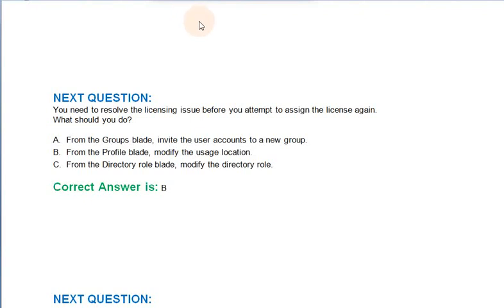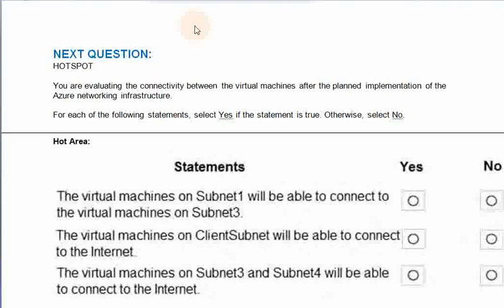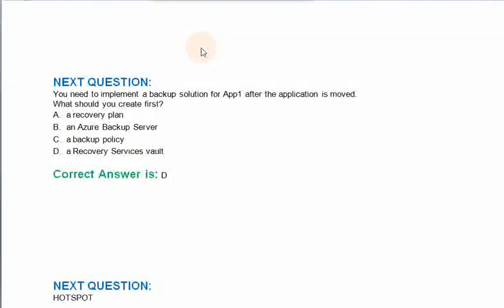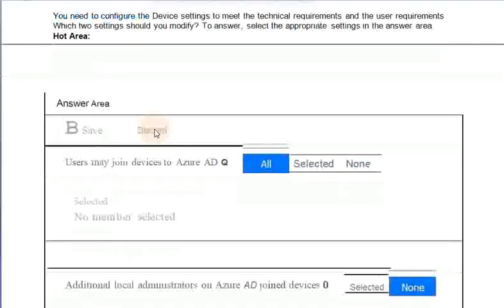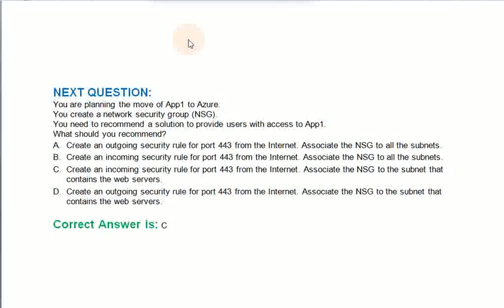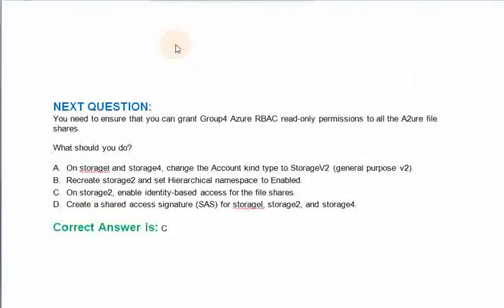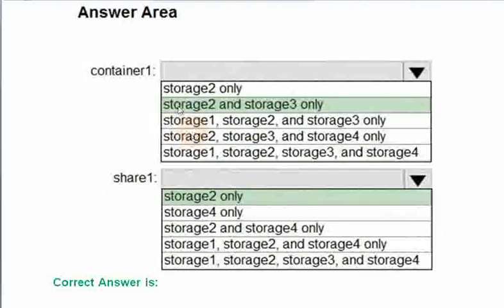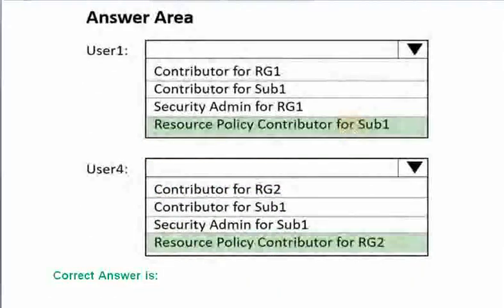Part#2: AZ-104 Microsoft Azure Administrator Certification Questions and Answers